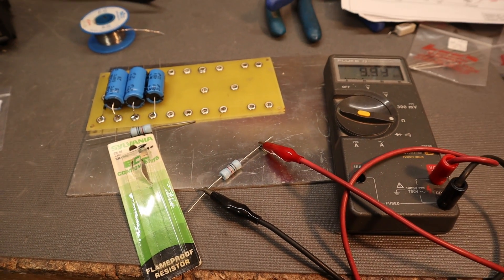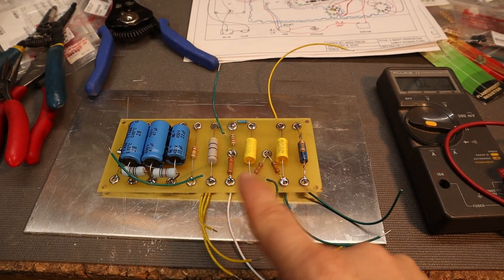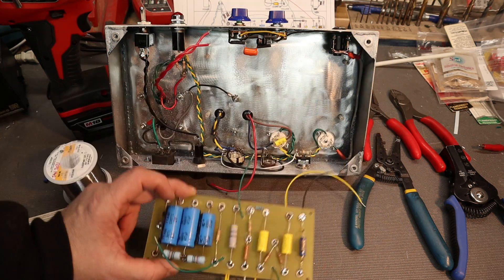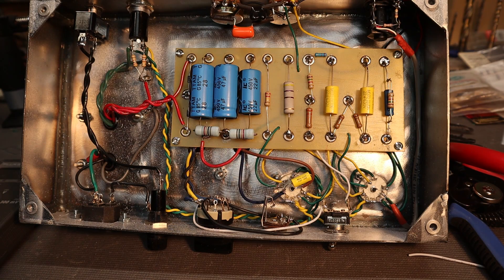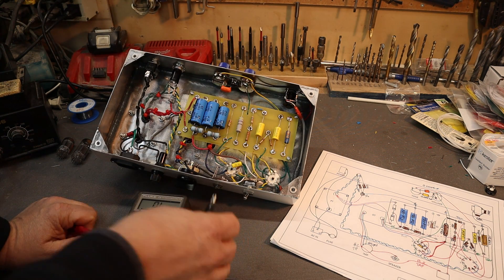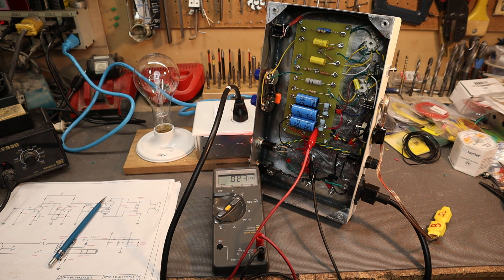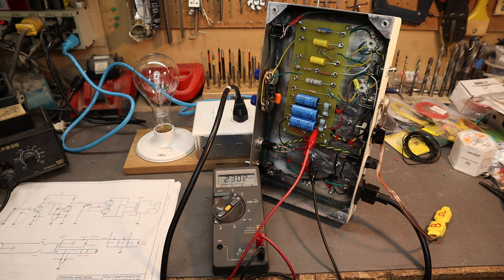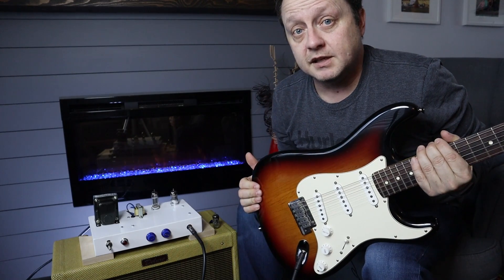Making a 1 WATT TUBE AMP-Part 2: Wiring, Testing & PLAYING // Building a guitar amp from scratch!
How to build a 1 watt guitar tube amp. PART 2 explains the wiring of the Chassis, Eyelet Board, testing, initial power up and playing!

Scratch building a guitar tube amplifier using one 12AX7 (12AT7 or 12AY7) preamp tube and one 12BH7 as the power tube. This will roughly produce 1 watt of output. Don't kid yourself, that still enough power to annoy anyone your house!  This amp should be perfect for practicing and possibly recording.

This will be somewhat of a budget build only mostly using off the shelf parts. (No boutique parts or components will be used)

Hakko Solder Station
Kester Solder

0:00 Intro
1:44 Wiring the Eyelet Board
3:51 Wiring the Chassis
6:16 Resistance Checks
7:17 Testing Voltages
9:49 Sound Check

Camera:
Canon M50
iPhone 11
Boya By-M1 Lavaliere Mic
Amp mic'd: Rode VideoMicro

Lighting:
Aputure Amaran AL-M9
Neewer 26" Soft Box

About This Channel:

This channel has a wide variety of content. I’m interested in many things and topics. I create videos on things I like and what I feel my subscribers would like as well.
This channel is basically about two things:
1.) Show you how to MAKE things, FIX things, TIPS on how to do things and to give you IDEAS on how to make your life a bit easier! I encourage you to use your hands the to learn something new!
2.) People say I do fun and interesting things and have interesting hobbies. I like to share that with you and I hope this inspires you to do things and to get out there as well!